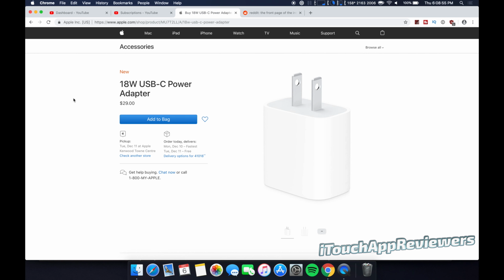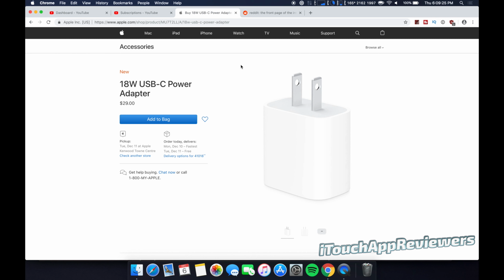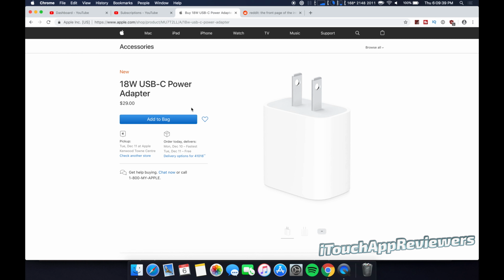Apple's 18W Fast Charger is Available NOW for iPhone!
If you've been looking for an official fast charger for the iPhone, you can now get one directly from Apple.